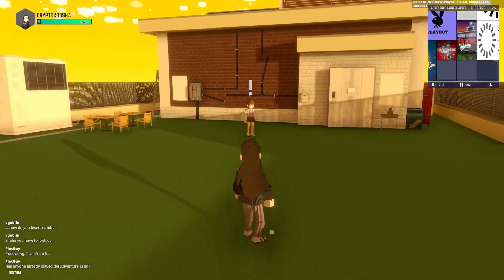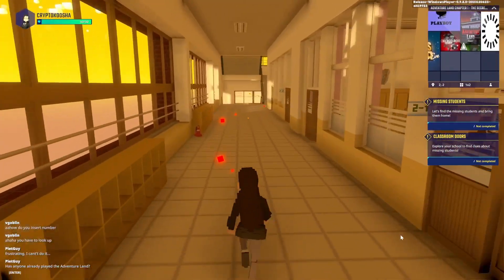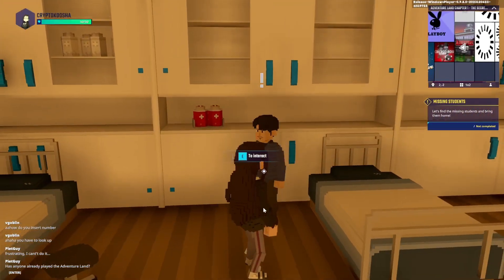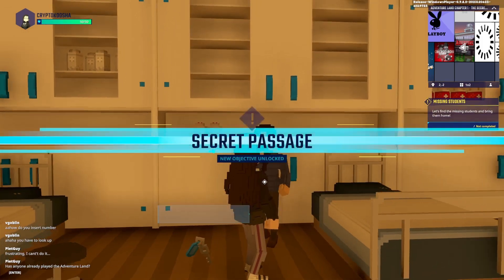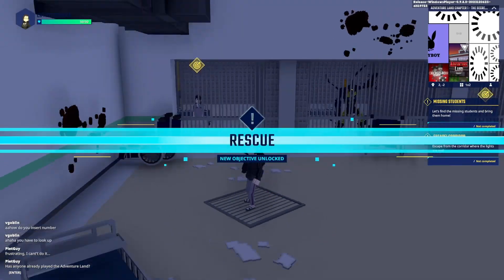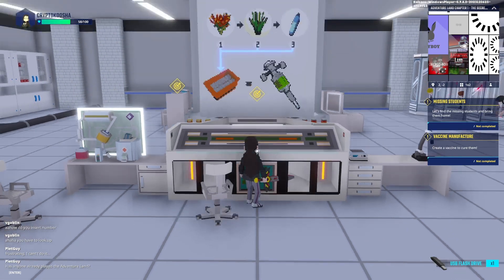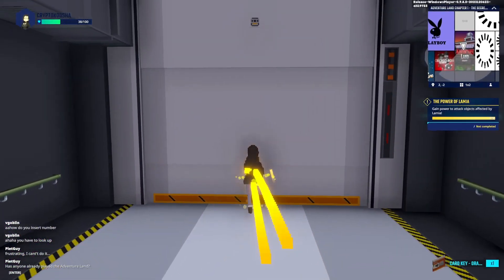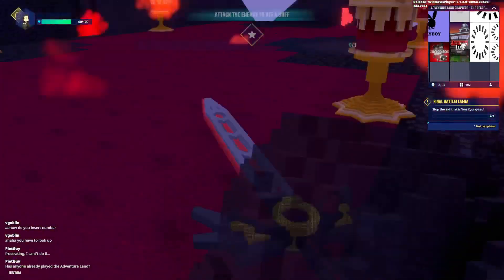Adventure Land Chapter 1 - The Secret of Red Eye - The Sandbox Game - 14/14 EP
Gameplay of the Adventure Land Chapter 1 experience in the sandbox.

Fun: 4
Map Design: 5
Mission Design: 4.5
Visuals: 4.5
Sound: 4.5

OVERALL: 4.5

The GBU: A great experience, with a story and plot. A well-built map. Nice assets and use of music. Some actions felt repetitive and with the final boss I had no idea what was going on, I think they wanted to make it more complex and strategic but since we could always spam attack it was useless to try the intended way. But I am excited to play the next chapter.

Let me know how you feel about this experience.

The point system is as follows:
FUN weights 4, MAP and MISSION design each weight 3, VISUALS weight 2, and SOUND weights 1. Then rounded to the nearest 0.1
GBU is the good, bad, and ugly of the experience